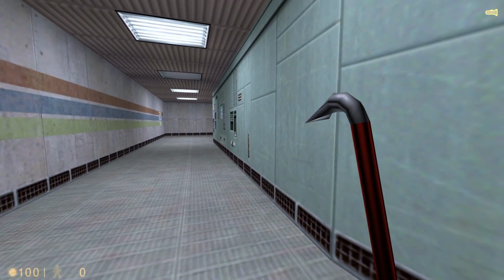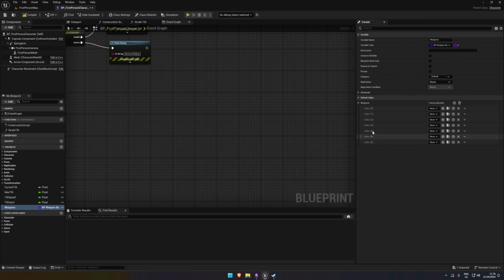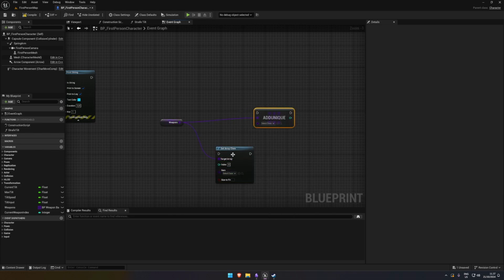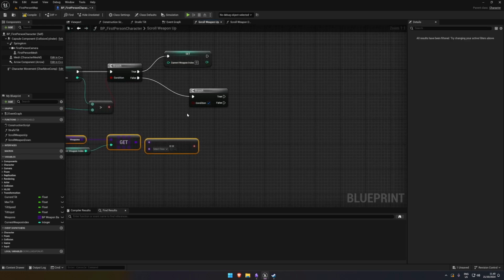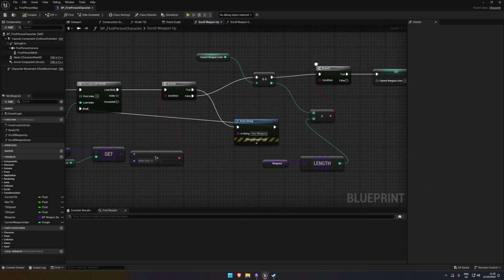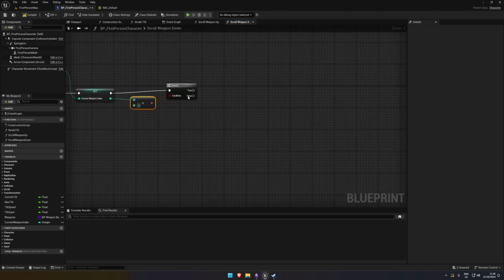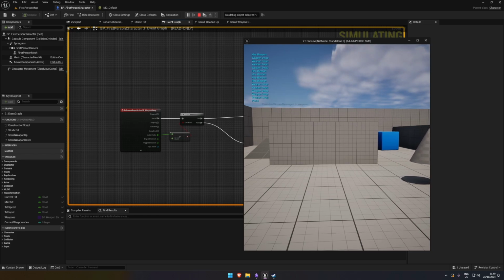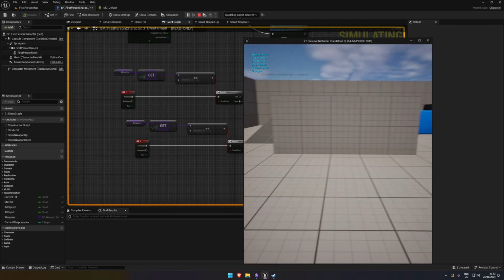Unreal Engine - Half life inspired weapon swap